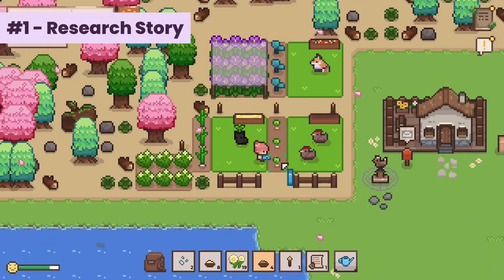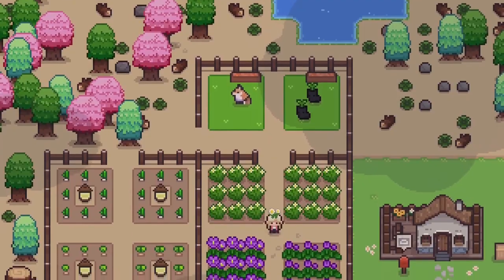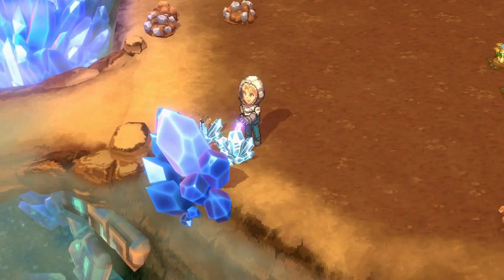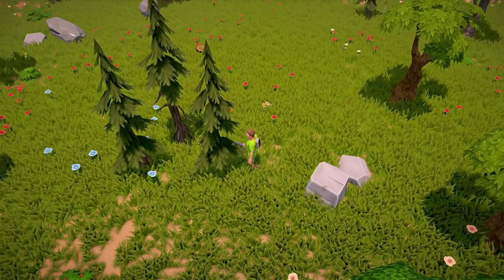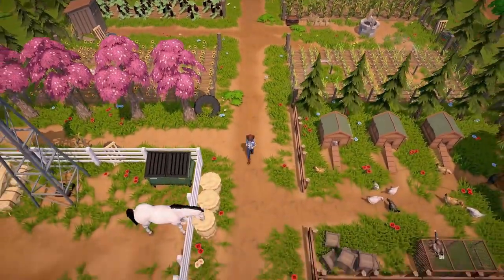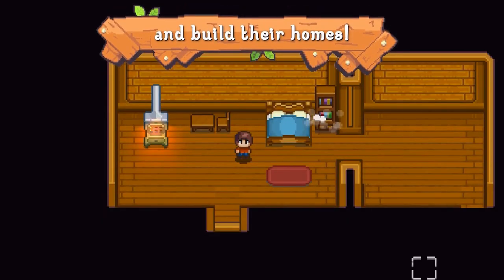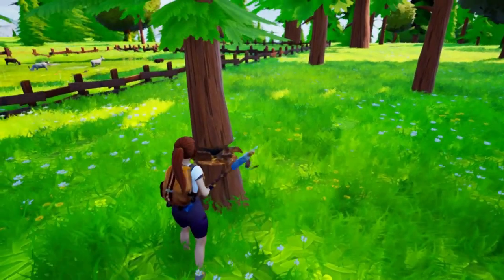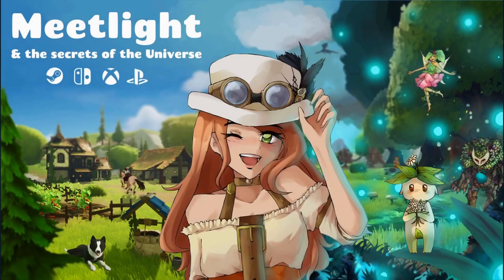Early Access Farming Games You Should Add to Your Wishlist this 2023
Welcome to Thalry Games! My name’s Sasha and I’m here to share with you some farming sim games that will release in Early Access in 2023.

Be reminded that early access games are unfinished, unpolished, and sometimes buggy alpha and beta versions of a game that’s still a work in progress. The developers will continue to work on their game with the players’ feedback until the game’s completion and is set to release fully.

And without further ado, I present to you the following:

Research Story - 00:00

One Lonely Outpost - 01:05

The Ranchers - 02:20

Pixelshire - 03:38

MeetLight and the secrets of the universe - 04:54

Still not sure about getting early access games right away? No worries!